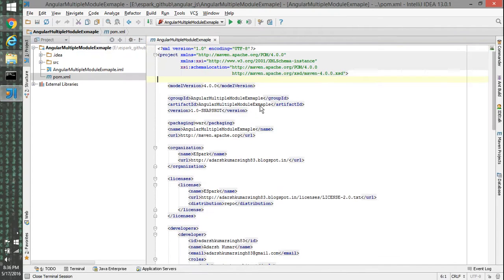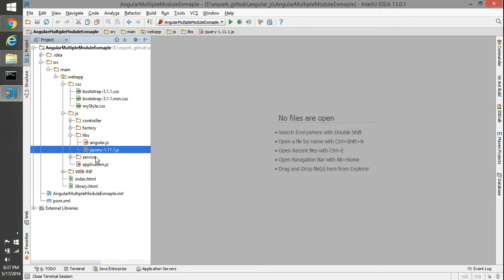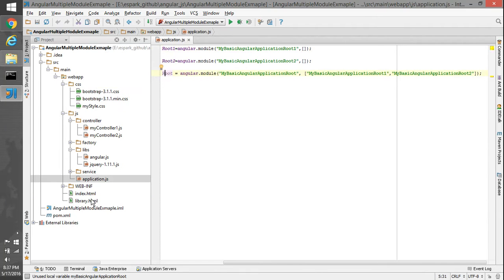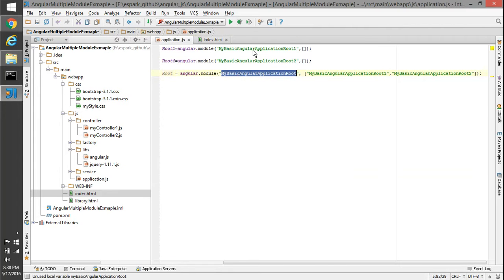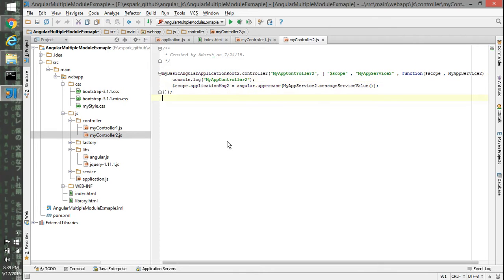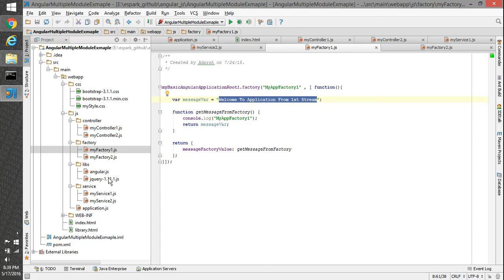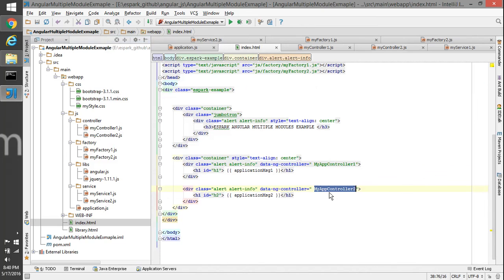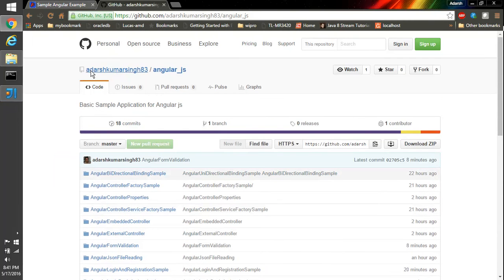ESpark Adarsh Angular Multiple Module Exmaple